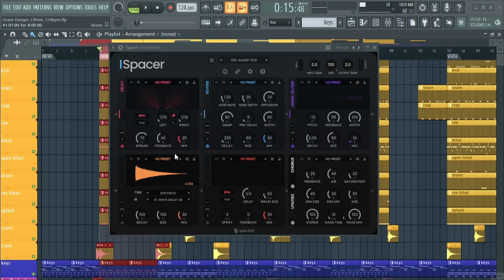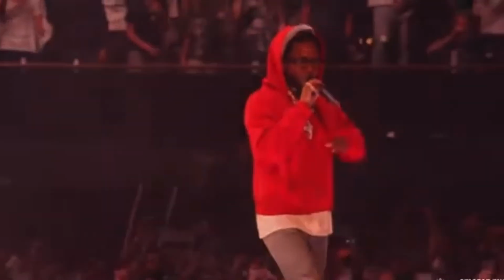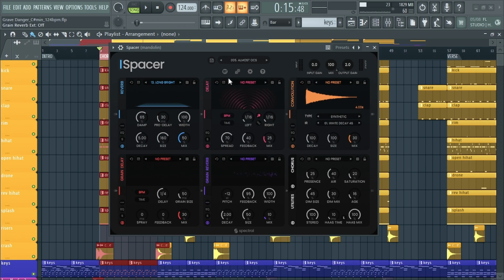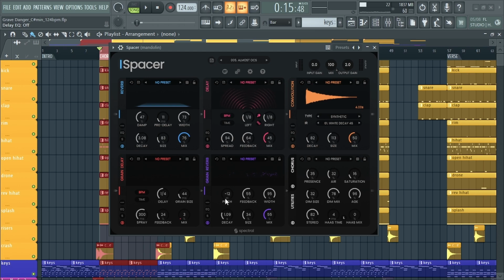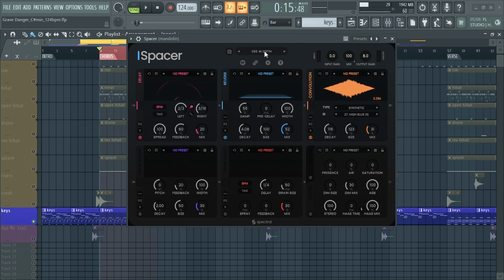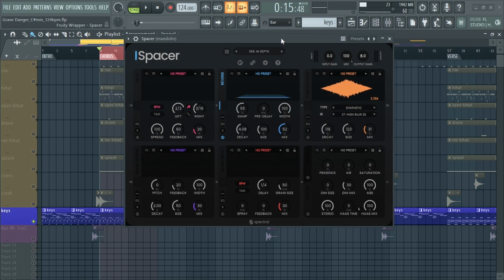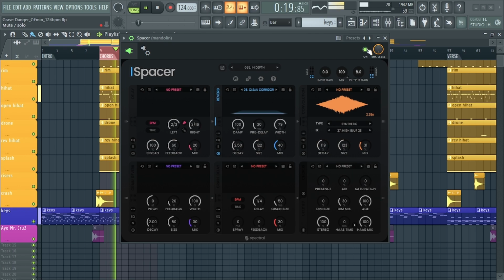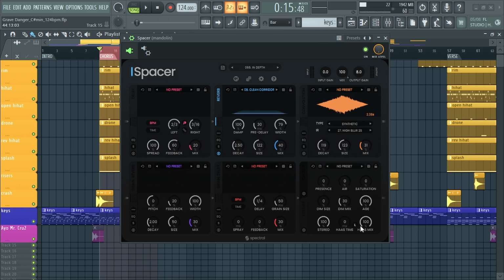Free Reverb Plugin x Spacer l Reverb plugin 2024 Free VST